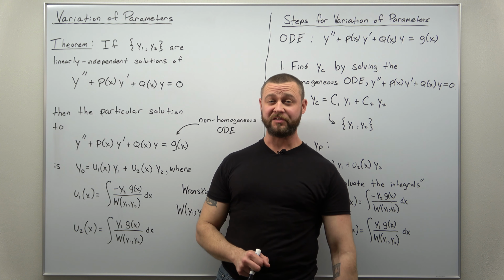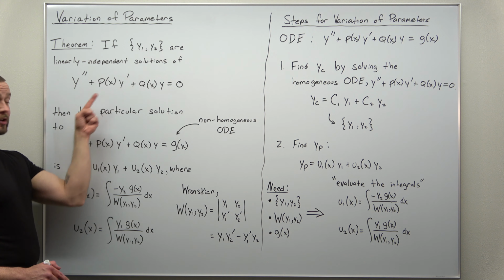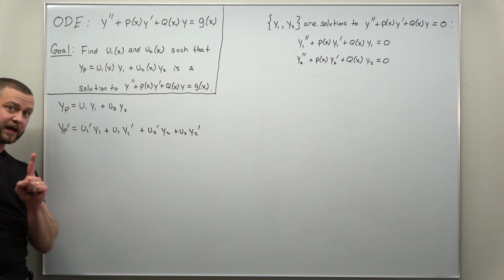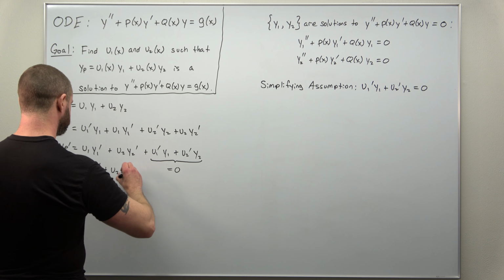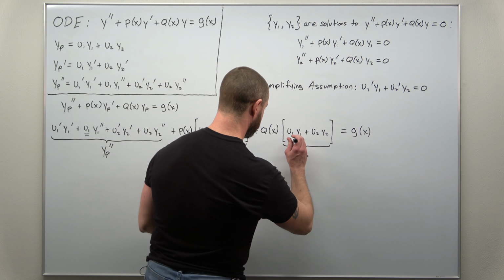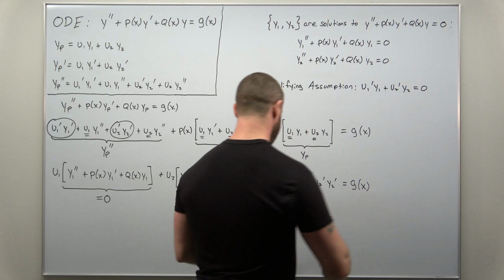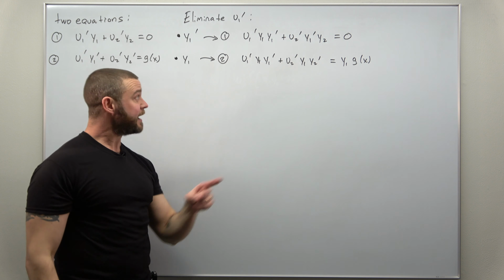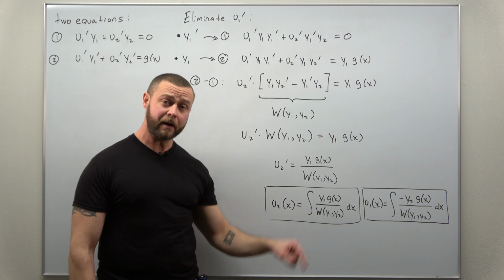Variation of Parameters - Intro and Proof (Differential Equations)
This is an introduction to how to use the method of variation of parameters to find the particular solution to a non-homogeneous ordinary differential equation. We also go over the proof of where the integral formulas come from. Problems are linked below.